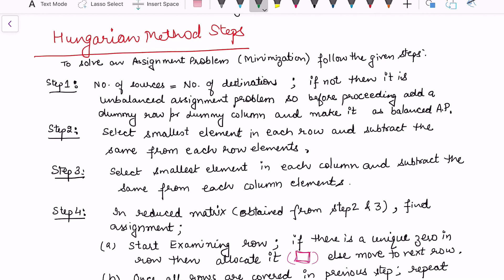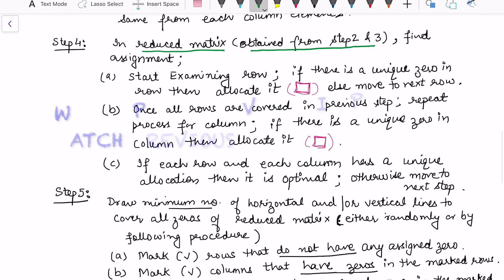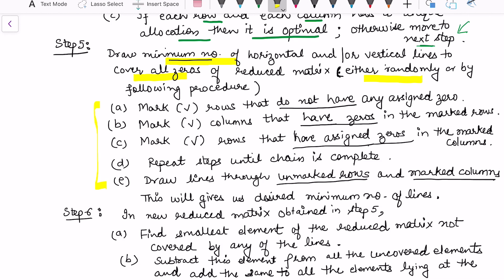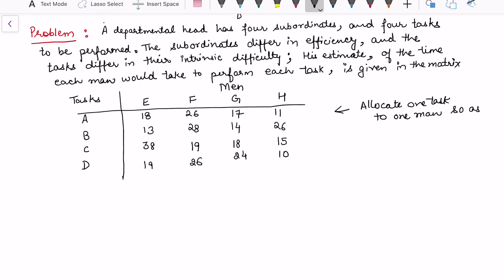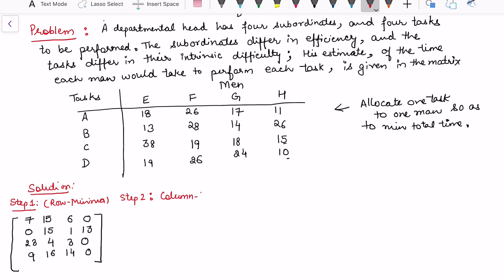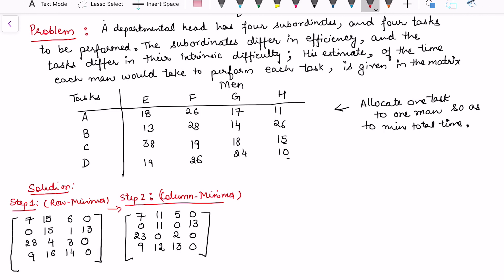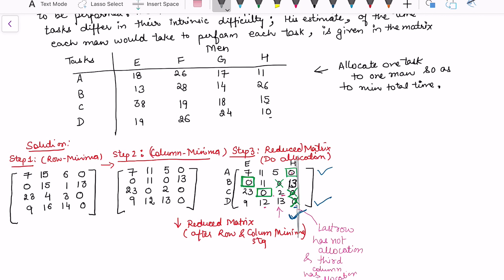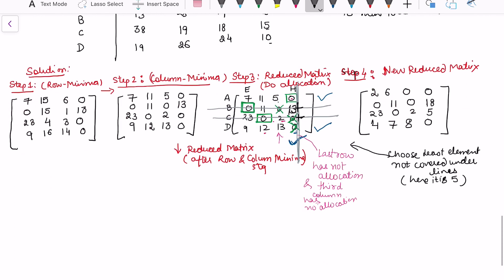Assignment Problem (Part-3) Hungarian Method to solve Assignment Problem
In this video, Hungarian Method is explained to solve Assignment Problem.